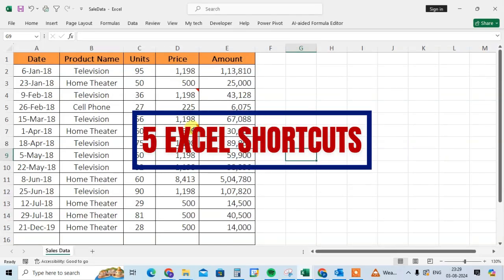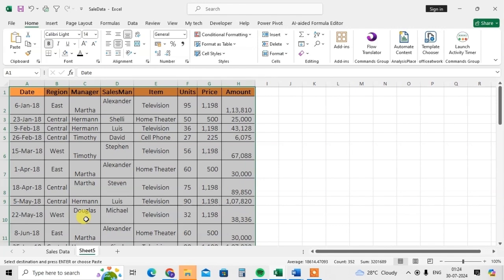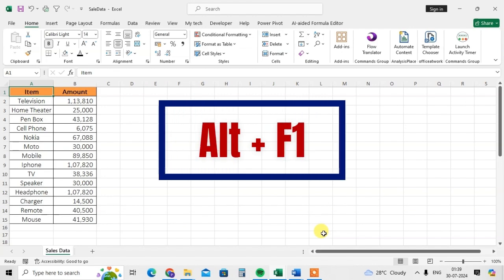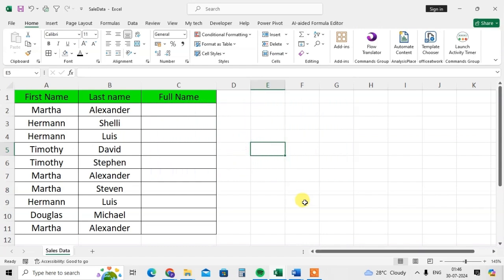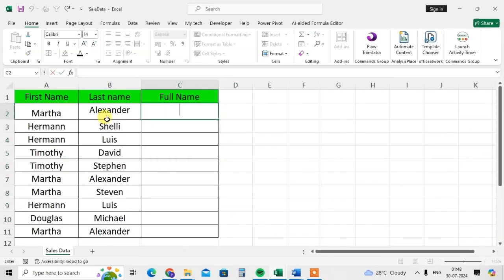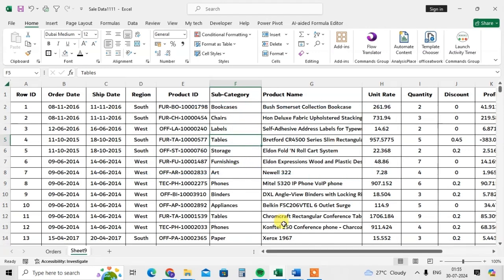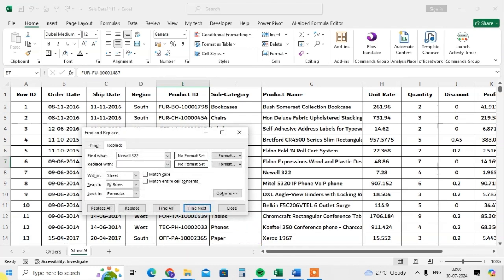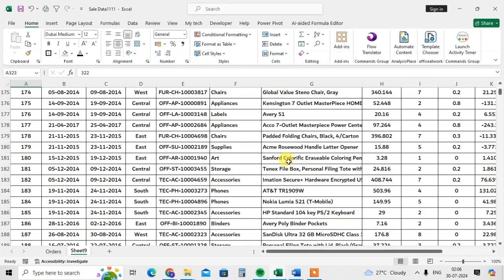5 Most used Excel Shortcuts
5 EXCEL SHORTCUTS